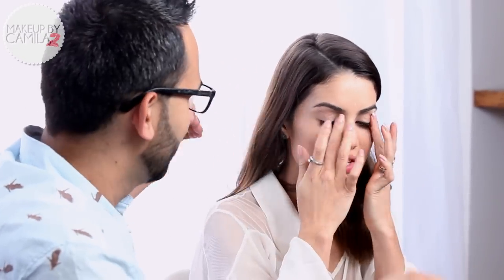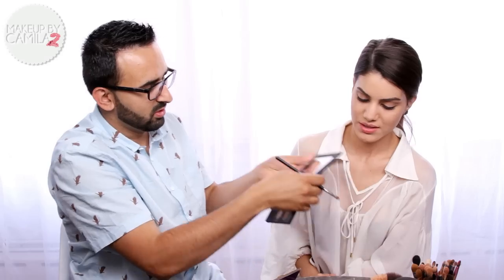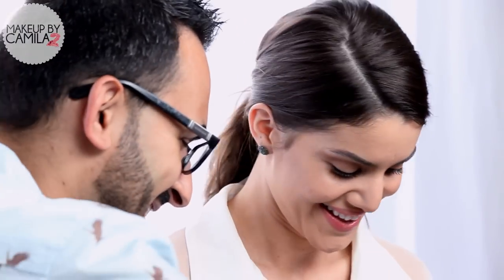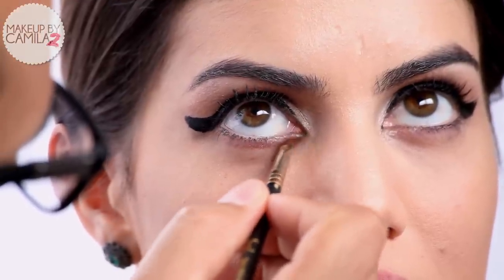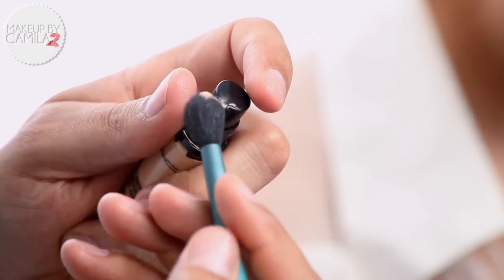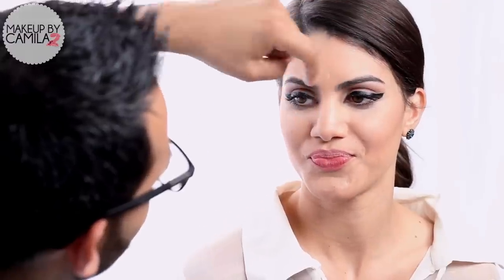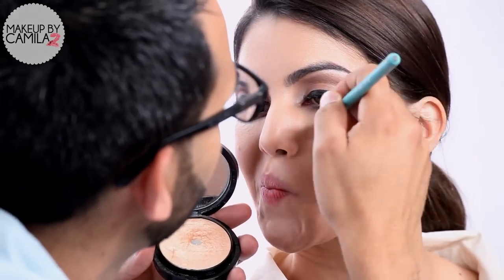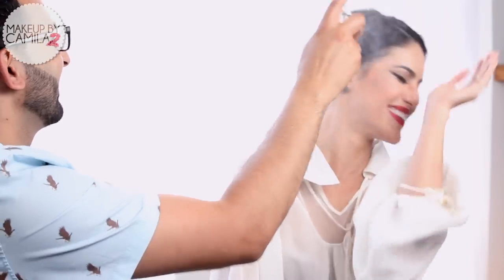Husband Does My Makeup | Makeup Tutorials and Beauty Reviews | Camila Coelho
Hey babes! Today’s video is so special because my husband, Icaro, is with us to do my makeup! How do you think he did? Would you like to see him do another makeup look on me? XOXO

I’m On Snap Chat: camilacoelho88

Free US shipping on orders of $50
Free international shipping on orders over $150

About Camila Coelho:
Camila Coelho is a fashion and beauty blogger and YouTube personality. She gained fame for her original channel Camila Coelho featuring fashion and beauty videos in Portuguese. Her English channel, Makeup By Camila 2, is hosted on ThePlatform and features a new video on the best makeup and beauty tips every Monday.

About The Platform:
The Platform is a community of passionate content creators who share a love of beauty, fashion, and self expression. As collective leaders we celebrate real faces, real voices, real points of view, and believe that being unique never goes out of style. We strive to empower and enhance our beauty inside and out through the latest in beauty how tos, fashion trends, lifestyle DIYs, travel adventures, and more! From Street Style lookbooks, cute outfit ideas, and fashion blogs we have videos every fashionista is sure to love. Checkout beauty tips, DIY makeup tutorials, and beauty hauls from the top beauty brands. Get hands on with DIY clothes, DIY fashion, travel vlogs, and get ready with me videos! Many of your favorite beauty + fashion bloggers like Teni Panosian, Camila Coelho, and Amy Pham are Platform Babes.